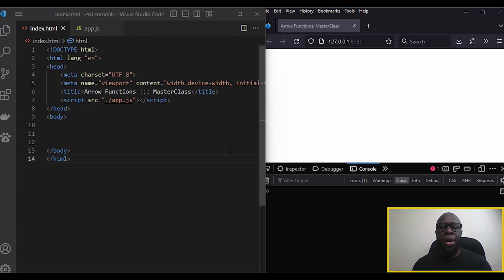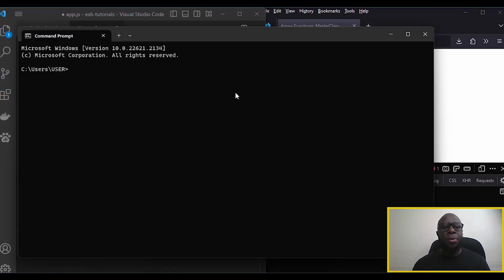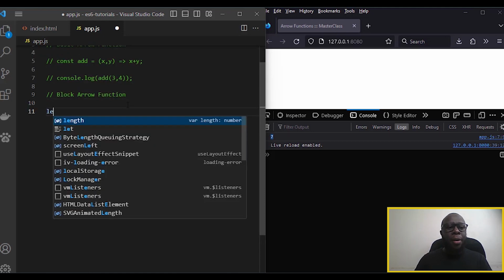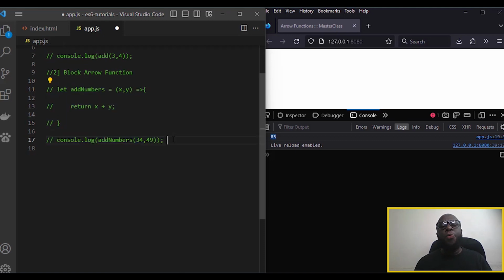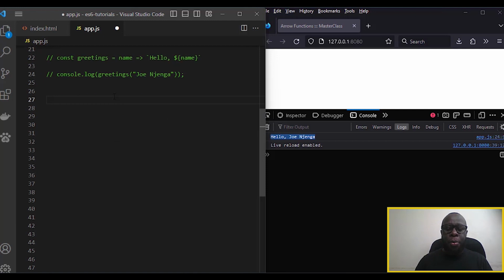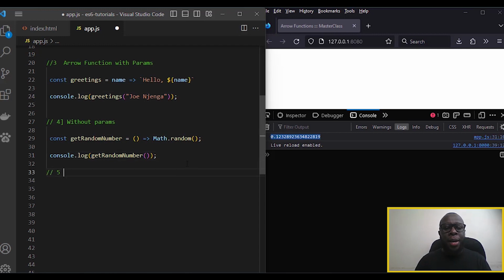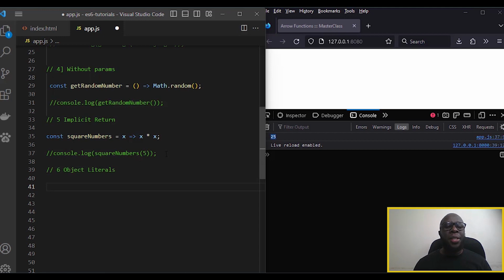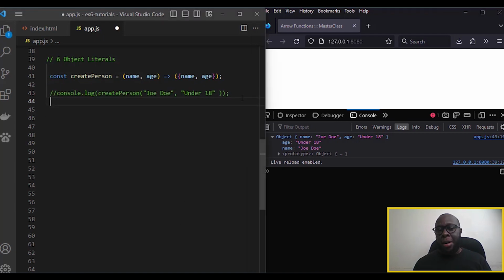6 Types of Arrow Functions to Hone Your JavaScript Skills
Arrow functions in JavaScript are more than just a concise syntax; they offer versatility and elegance to your code. In this tutorial, we'll delve into 6 distinct types of arrow functions, providing you with a comprehensive understanding to hone your JavaScript skills.

🔍 What You'll Discover:

Basic Arrow Function: A quick refresher on the standard arrow function syntax.
Arrow Function with Parameters: Harness the power of concise parameter handling.
Single Parameter Arrow Function: Streamline your code with single-parameter shortcuts.
Arrow Function with Implicit Return: Embrace the simplicity of implicit returns for cleaner code.
Arrow Function with Object Destructuring: Utilize arrow functions with object destructuring for more expressive code.
Arrow Functions in Array Methods: Enhance your understanding of how arrow functions integrate with array methods.

💡 What you'll learn in this video tutorial:

The anatomy of arrow functions: Understand the syntax, structure, and benefits of using arrow functions over traditional function expressions.

Concise arrow functions with implicit returns: Discover the power of single-line arrow functions, where the return statement is implied, leading to cleaner and more concise code.

Multi-line arrow functions with explicit returns: Learn how to construct multi-line arrow functions with explicit return statements, enabling you to handle complex logic within the function body.

Arrow functions with parameters: Explore the use of arrow functions with parameters, allowing you to pass data into the function for processing and manipulation.

Arrow functions with no parameters: Understand the role of parameterless arrow functions, which are useful for simple tasks that do not require any input data.

Arrow functions with default parameters: Discover the concept of default parameters in arrow functions, enabling you to provide fallback values for function arguments when not specified.

Hands-on practice with real-world examples: Reinforce your understanding of arrow functions through practical exercises and real-world examples, solidifying your grasp of these essential tools.

Whether you're a beginner seeking to expand your JavaScript toolkit or an experienced developer looking to refine your skills, this video tutorial is your essential guide to mastering the 6 fundamental types of arrow functions.